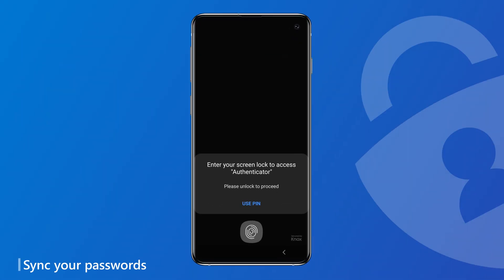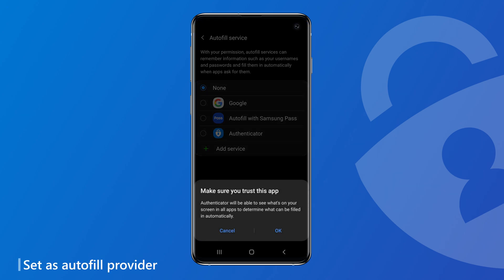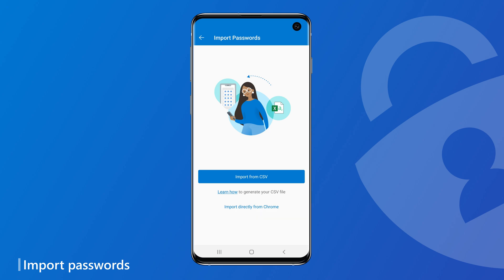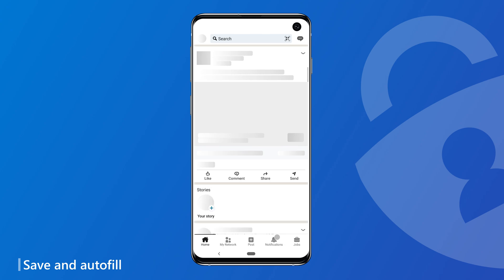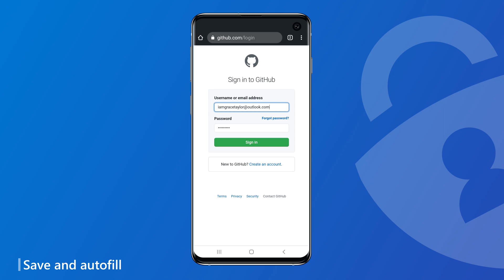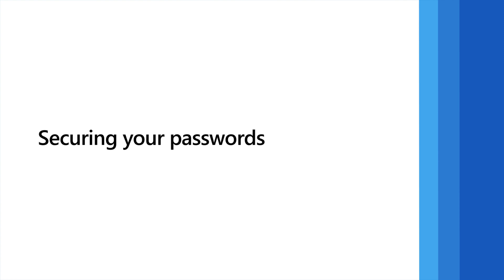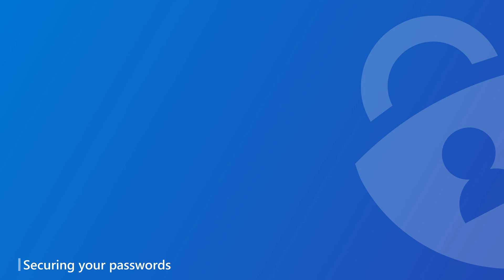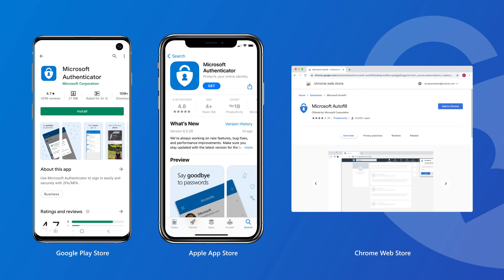Get started with Microsoft Authenticator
Can’t help forgetting your passwords? Learn how to set up Microsoft Authenticator to autofill and save your passwords across all your devices.